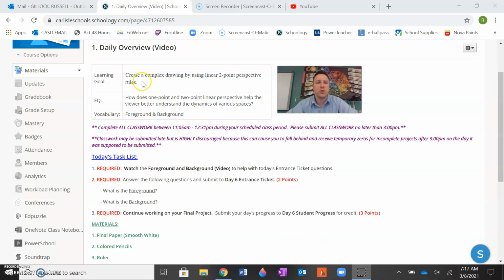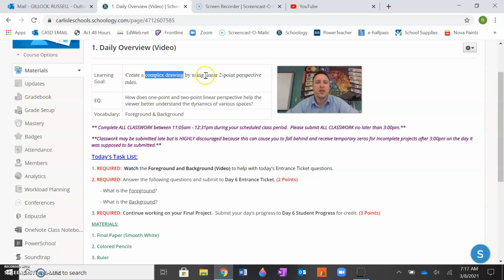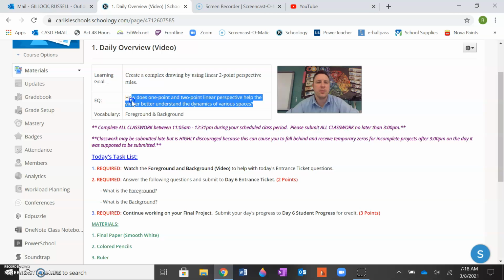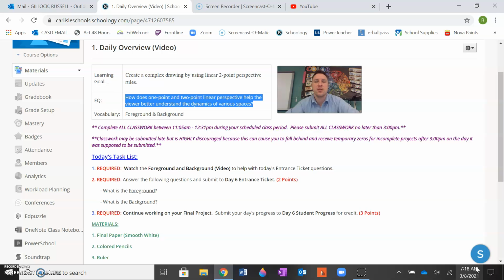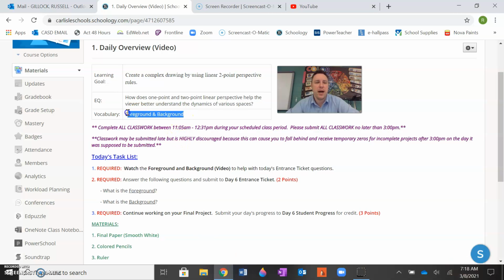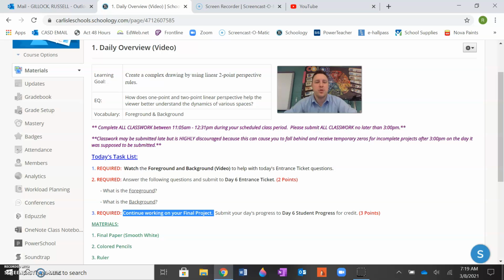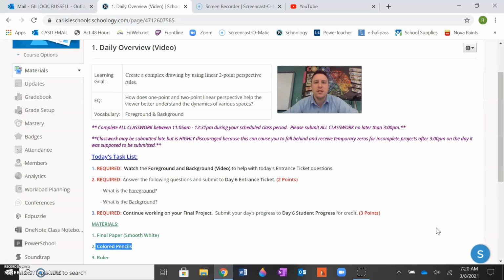2-Point Day 6 Overview